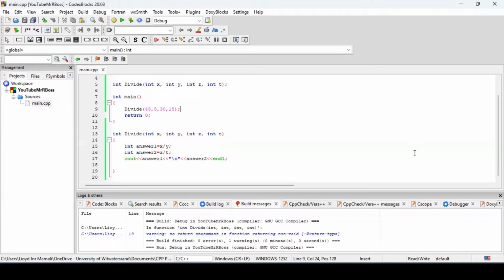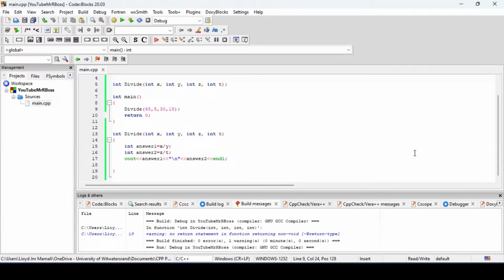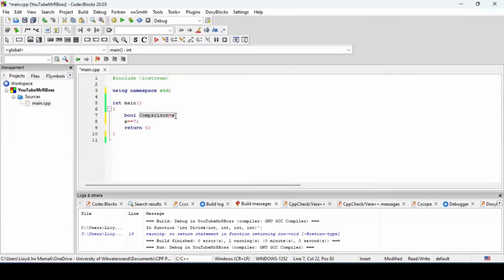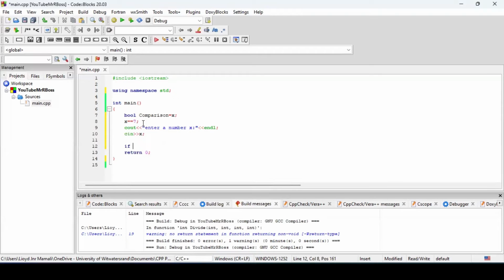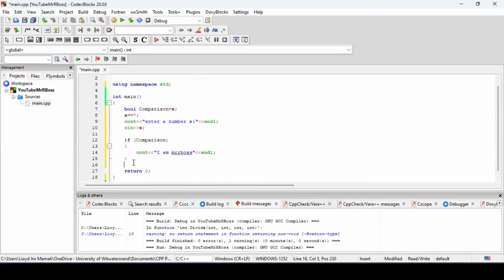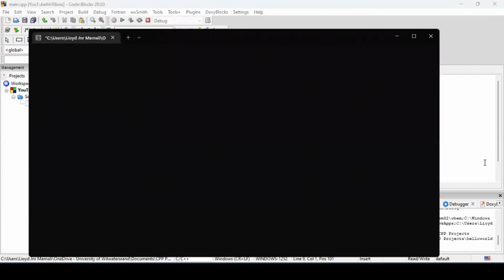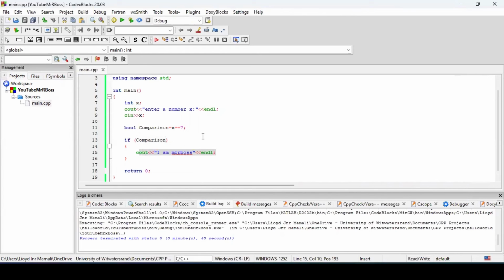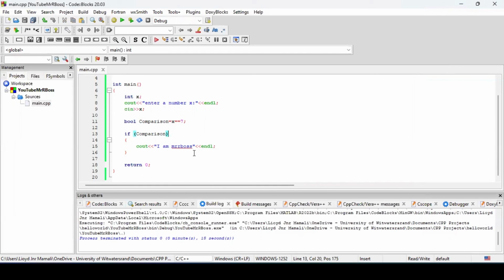Mrrboss C++ Programming tutorial 12 | if statements